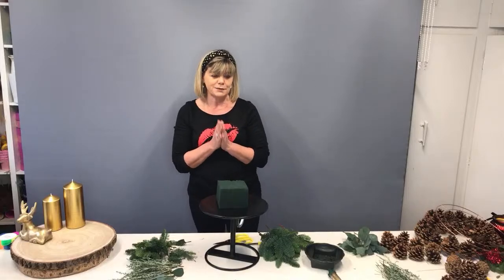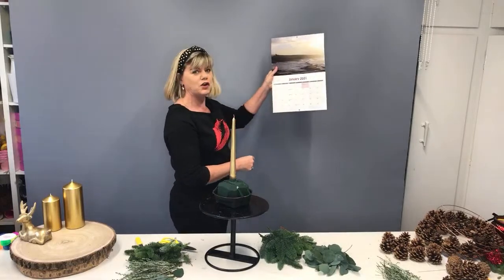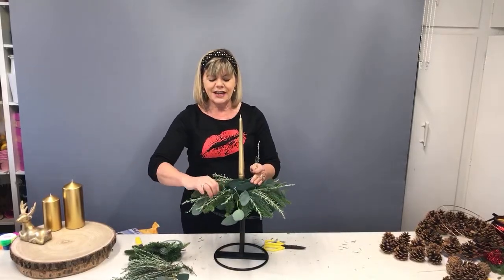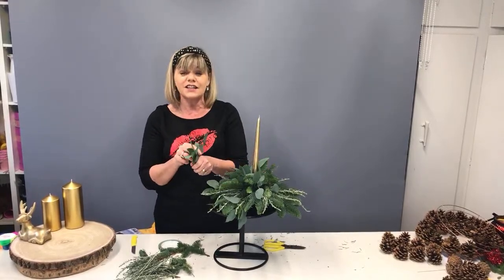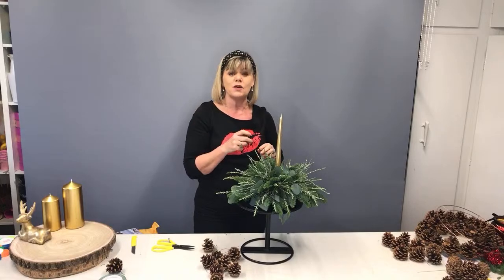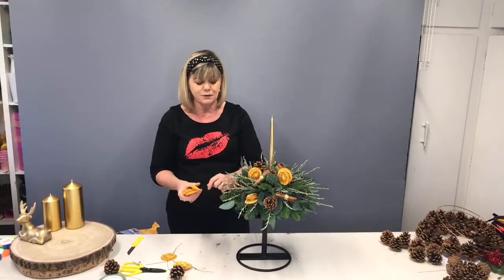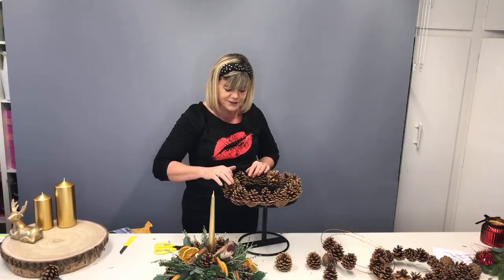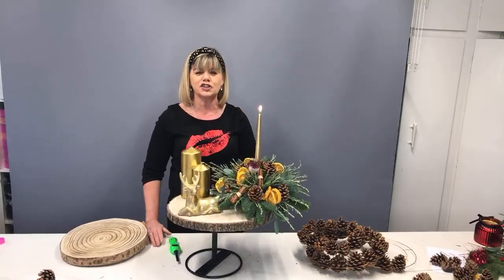How to make a simple Christmas Arrangement